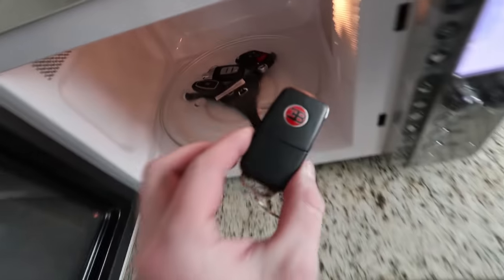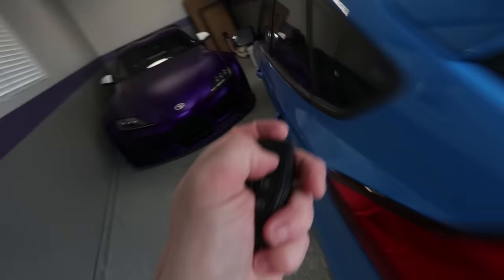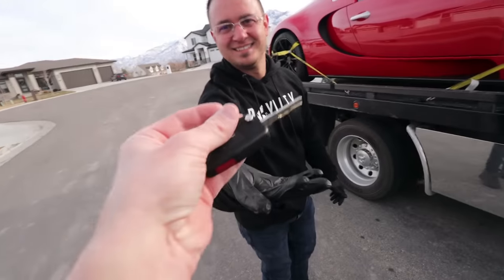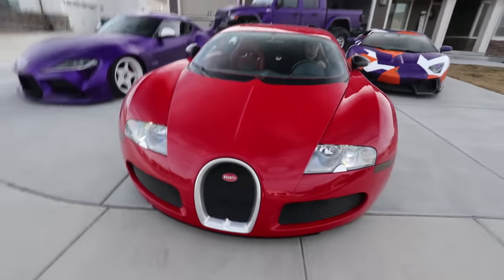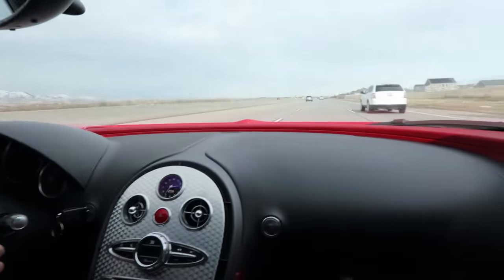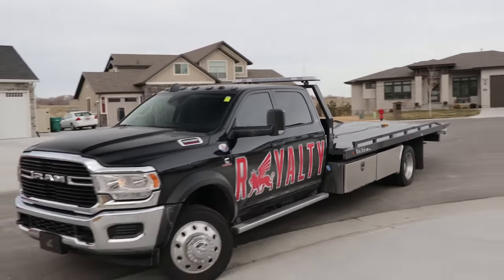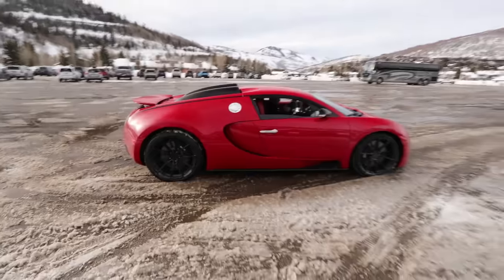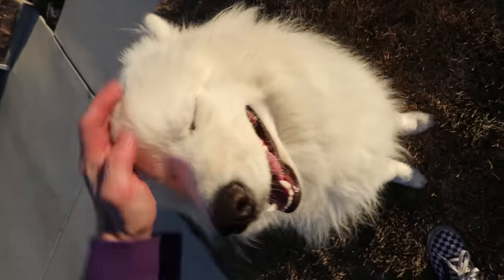Bugatti Veyron DELIVERED to my House!